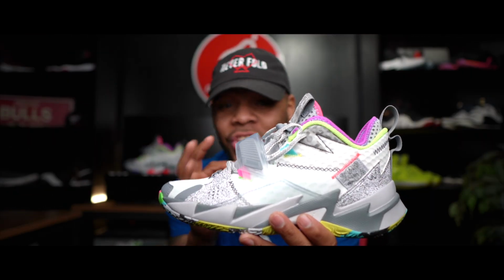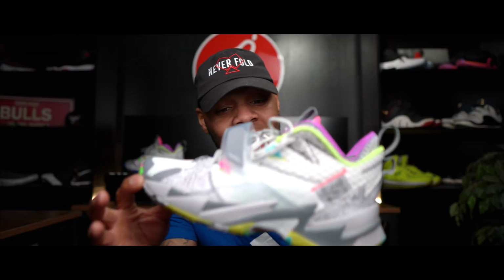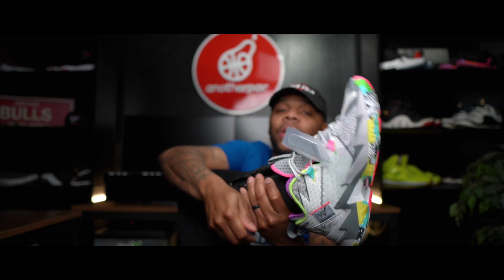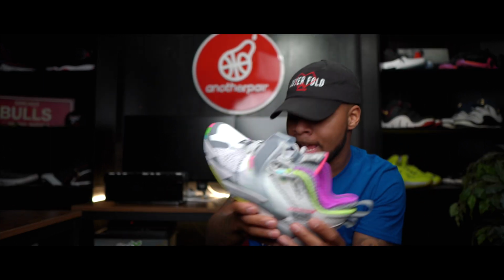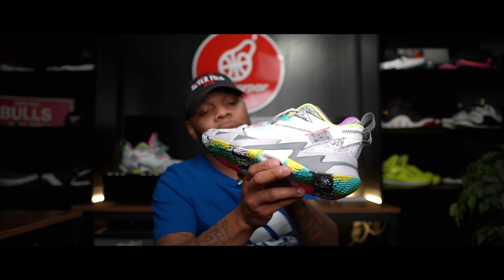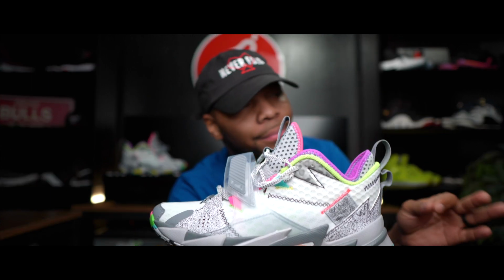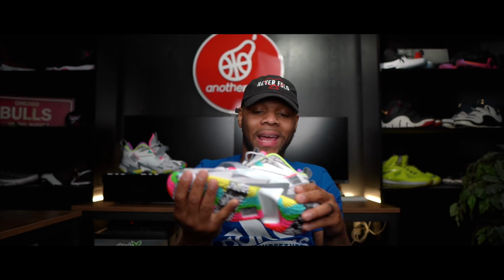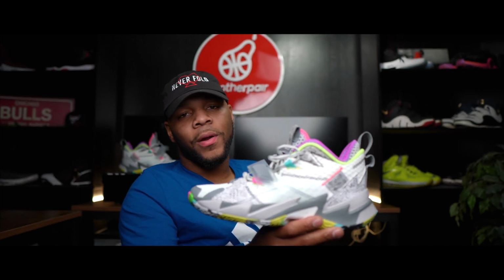JORDAN WHY NOT ZERO.3 FIRST IMPRESSIONS! 🏀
The Why Not Zero.3 first impressions. Ima be 100 % real with you guys. This colorway is straight trash. IN MY OPINION! How do you guys like the Why Not Zero.3 let me down in the comments.

FOR THE LATEST SNEAKER NEWS AND REVIEWS!